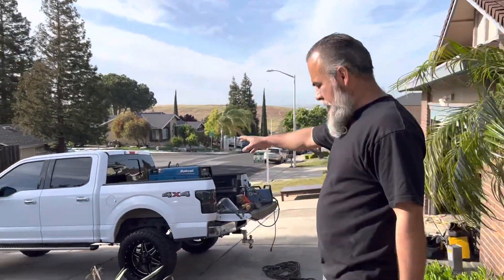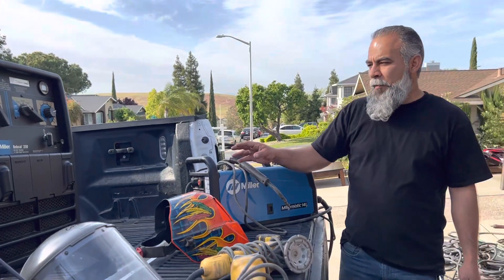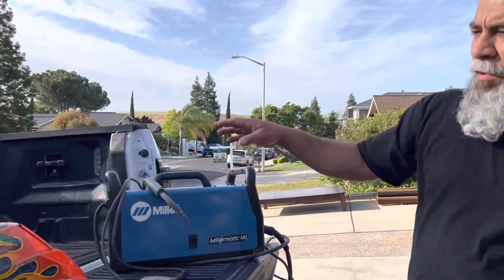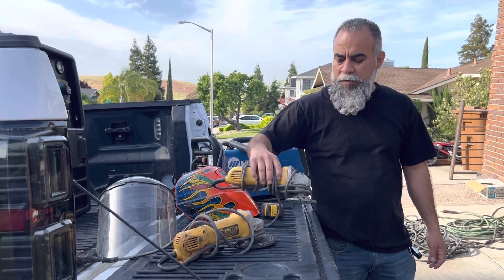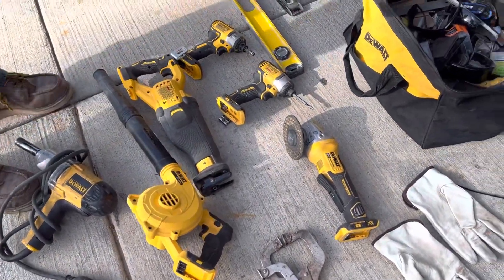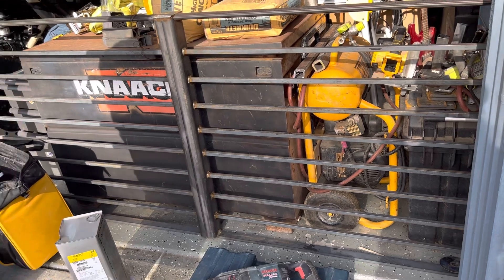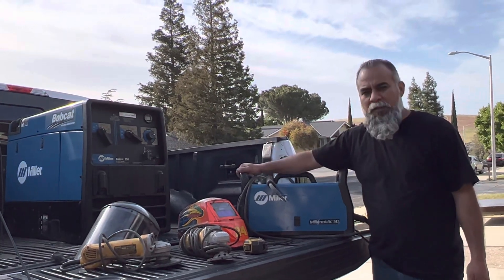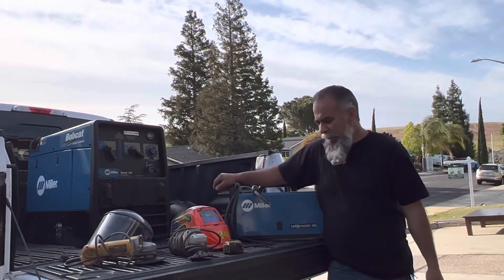Starting a Mobile welding business